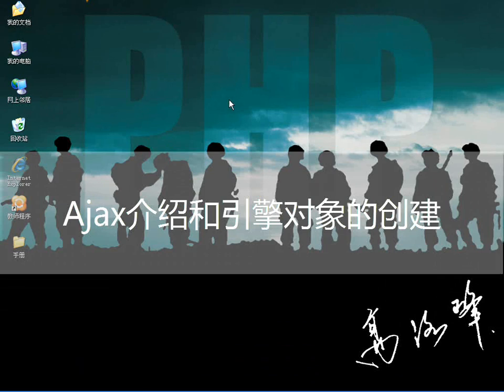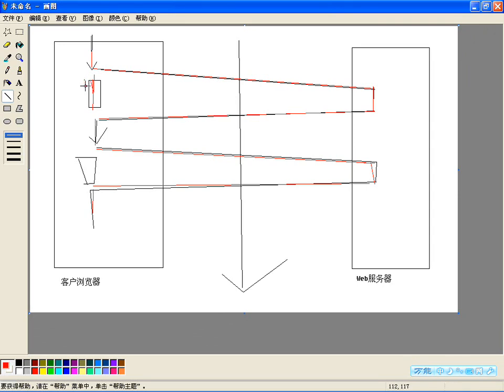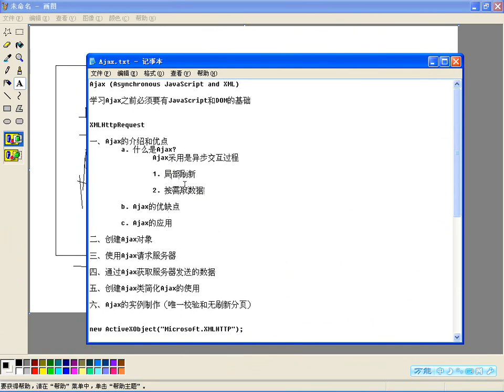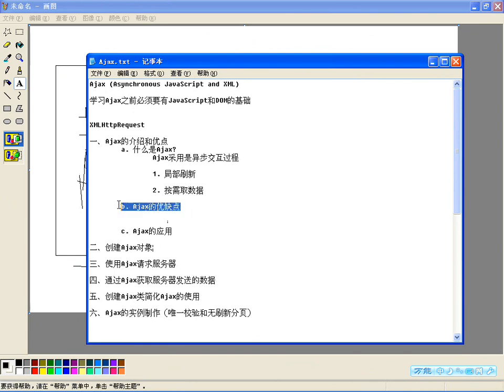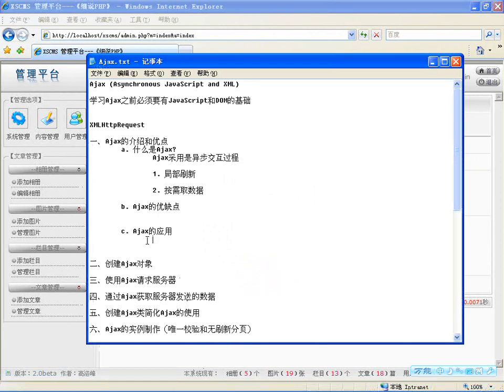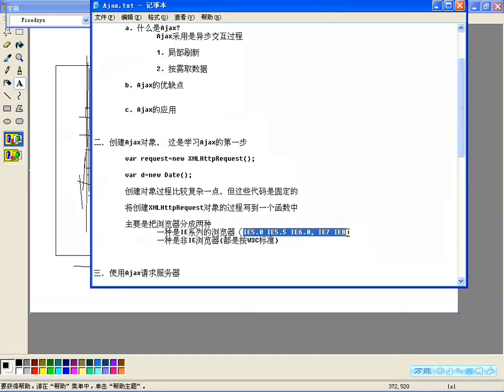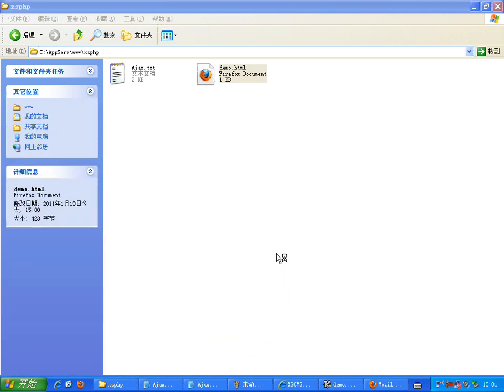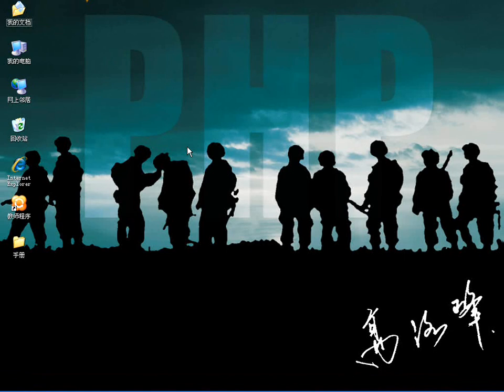93 Ajax介绍和引擎对象的创建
百度云不限速下载软件：
提取码：8d3d

提取码：pz6n
一、PHP入门教程
二、PHP数据库视频教程
三、PHP高级技术视频教程

68. MySQL数据库管理系统概述
69. MySQL创建数据表（上）
70. MySQL创建数据表（中）
71. MySQL创建数据表（下）
72. SQL语言的设计与编写（上）
73. SQL语言的设计与编写（下）
74. 设计SQL语句时常用的MySQL内置函数
75. 在PHP中使用MySQL扩展库操作数据库
76. 在PHP中使用MySQL扩展库处理结果集
77. PHP设计完美分页类
78. PHP的mysqli扩展库操作MySQL数据库
79. 使用PHP中mysqli扩展处理结果集
80. 使用PHP的mysqli扩展完成事务处理和一次执行多条SQL语句
81. 使用PHP的mysqli扩展中预处理语句
82. PHP中使用MySQL的视图
83. PDO的介绍安装及对象初使化
84. PDO对象中方法的使用详细介绍
85. 使用PDO进行SQL语句预处理和操作结果集

PHP Memcached

86. Memcached的安装及管理
87. 在PHP中使用memcached提高动态网站性能

PHP Session

88. PHP中实现基于Cookie的会话控制
89. PHP使用Session进行会话控制
90. 会话控制SESSION的高级用法
91. SESSION的高级应用将用户信息写入到数据库中
92. SESSION最优的应用将信息写入到Memcache中管理

PHP Ajax技术

93. Ajax介绍和引擎对象的创建
94. 使用Ajax对象中的属性和方法完成对服务器的请求和响应
95. 自定义对象简化Ajax的操作
96. 使用Ajax实现无刷新分页